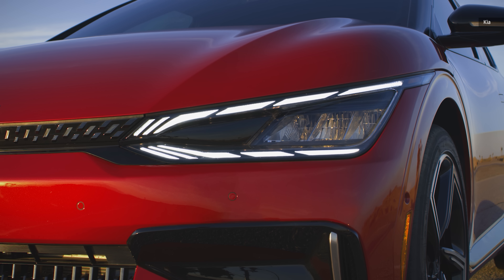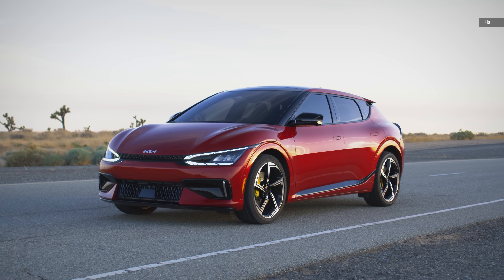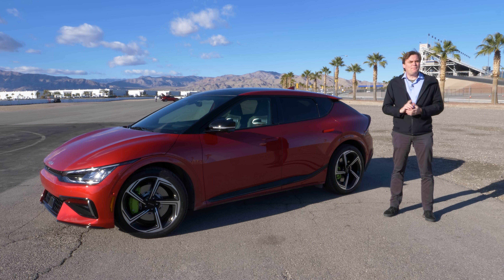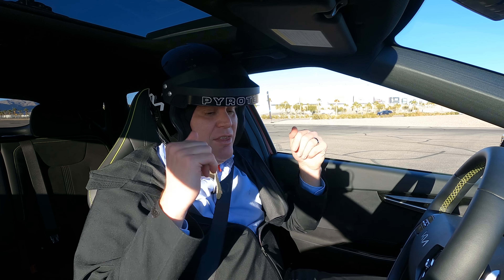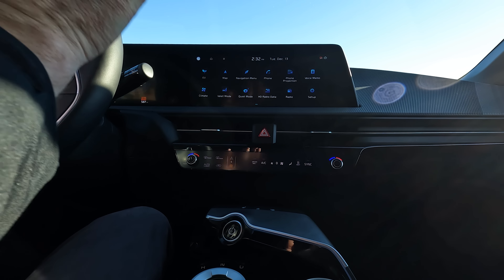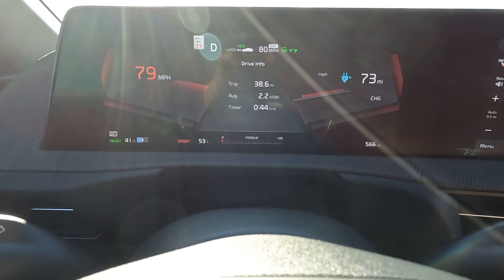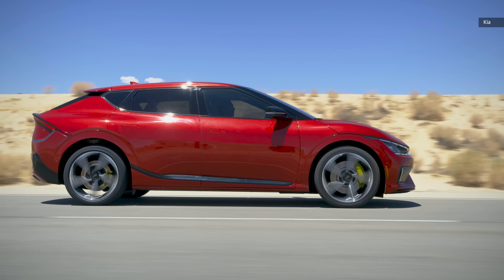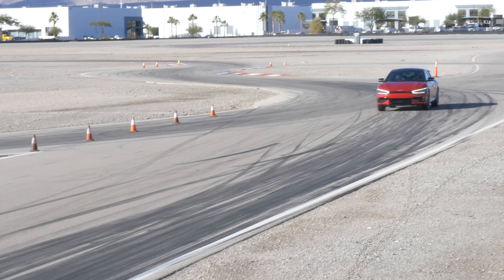Kia EV6 GT first drive: You can outrun Lamborghinis in a Kia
The Kia EV6 is an outstanding EV based on the Hyundai Motor Group's E-GMP architecture. One of the more impressive elements of the crossover is that it charges at 240kW at compatible DC fast charging stations. That’s quicker than offerings from Mercedes, Volkswagen, BMW, and Ford and it means less time at a station and more time on the road.

Now, Kia could have allowed quick charging to continue to be the electric crossover’s speediest feature. Instead, it decided to build something rather bonkers; an EV6 with a zero-to-60 time of 3.4 seconds, 576 horsepower, and 545 pound-feet of torque. It’s a quick electric crossover that in tests, outran a Lamborghini and Ferrari.

To get the full experience of the 2023 EV6 GT, Kia invited us to Las Vegas, Nevada where we drove the vehicle on twisty roads, a track, and a drag strip. Oh, and we also got a chance to try out the EV’s new Drift mode. Again, this is all in a Kia.